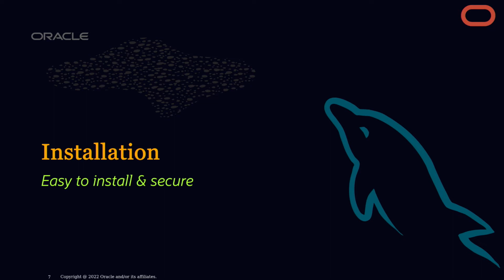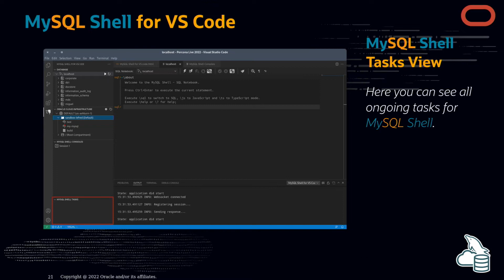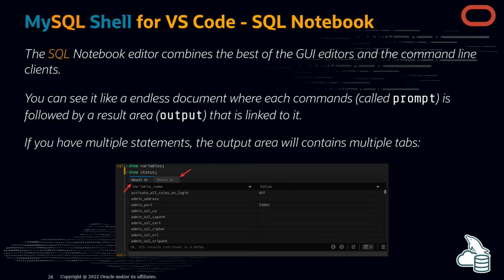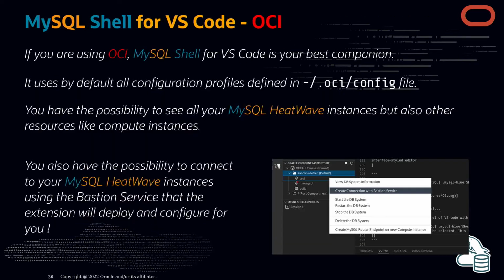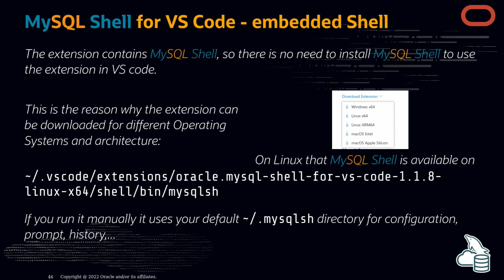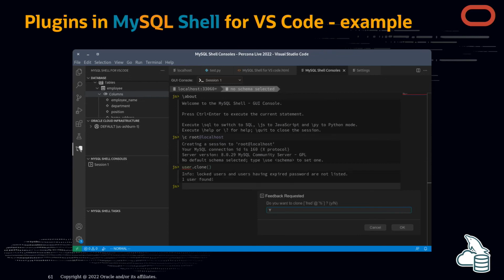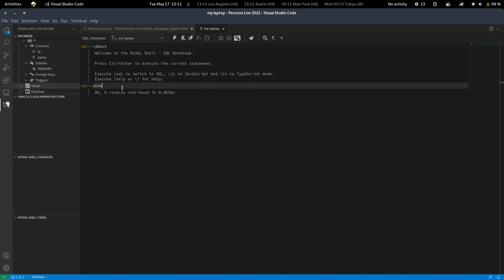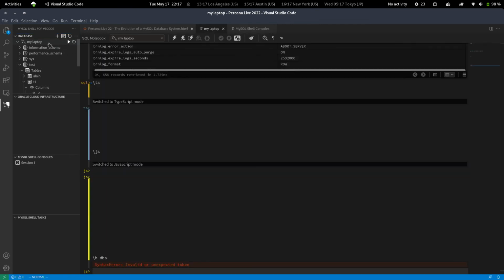New Client Tool for Developers and DBAs - Frederic Descamps | Percona Live 2022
In this session, you will discover a totally new tool that we will release just before the conference. This multi-platform tool will make life easier for developers and DBAs using MySQL.

It provides visual and command linecapabilities that will make all MySQL users happy, from beginners to experts. If you like eye-candy material, joinmy talk. You won't regret it!